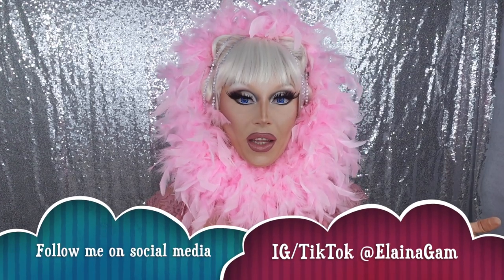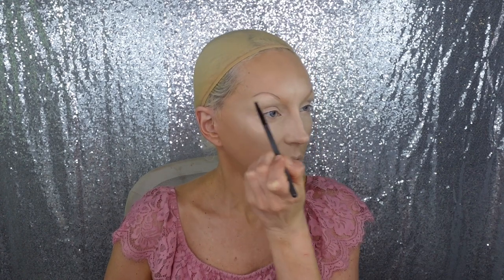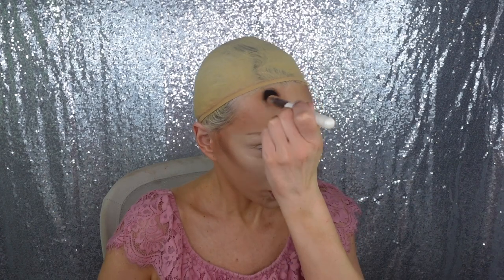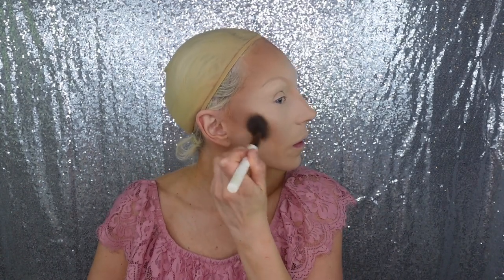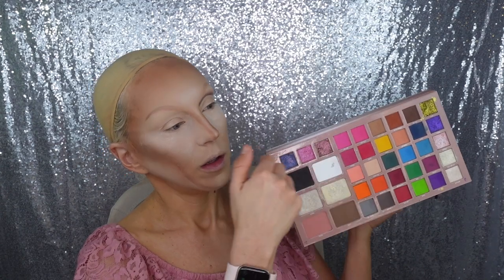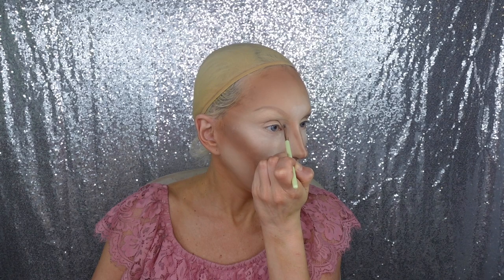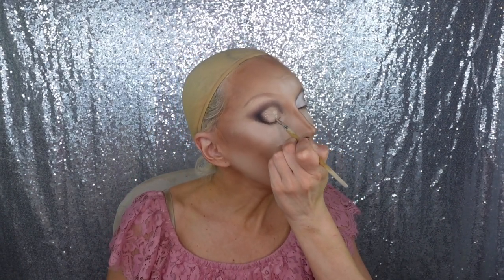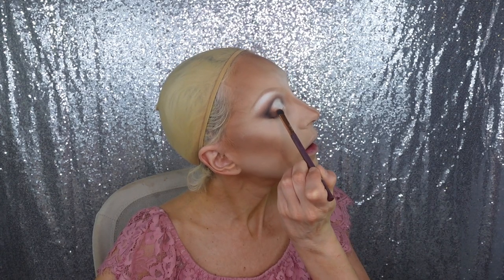JIMBO DRAG RACE ALL STARS SEASON 8 PROMO LOOK TUTORIAL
Rupauls Drag Race All Stars Season 8 is about to begin and I chose Jimbo The Drag Clown promo look  for today's Fridays Are a Drag!  Jimbo is hilarious and her looks have been elevated recently.

My Name is Elaina.  I am a huge makeup fanatic, I love everything beauty, drag, makeup, glam.